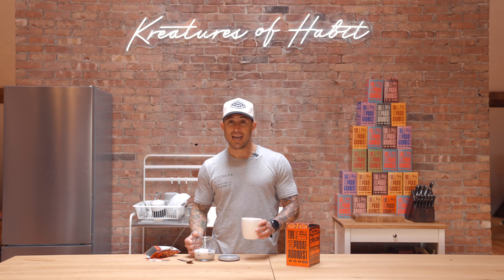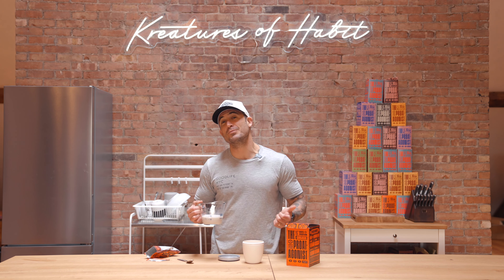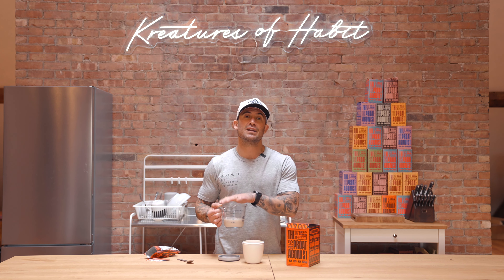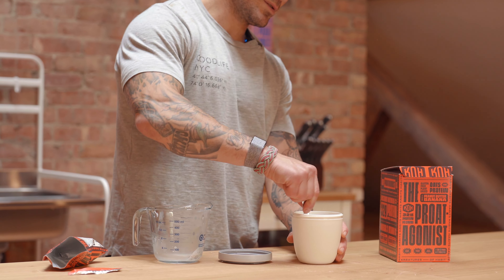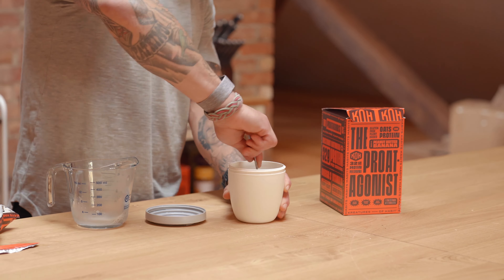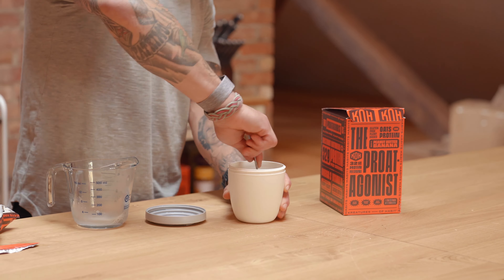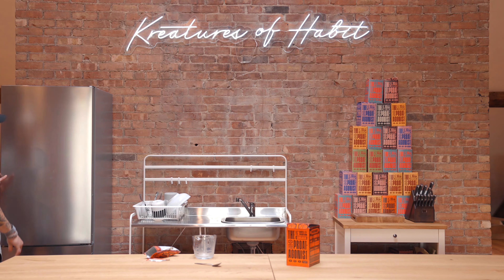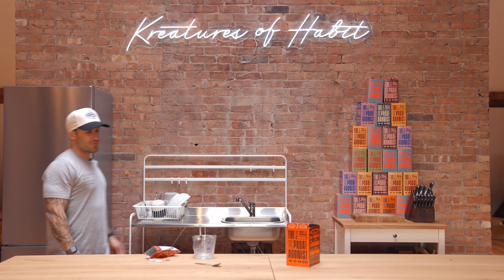How To Perfectly Make Meal One by Kreatures Of Habit